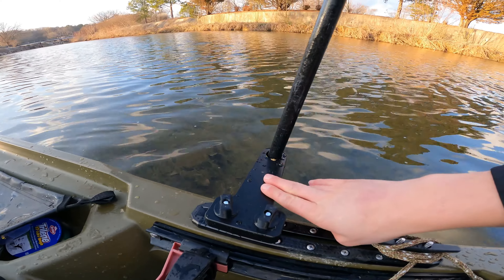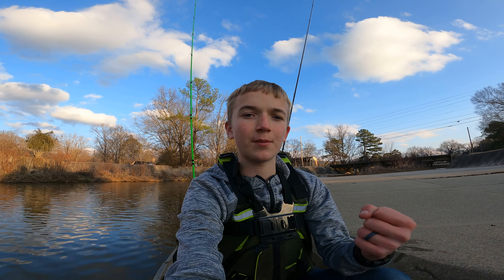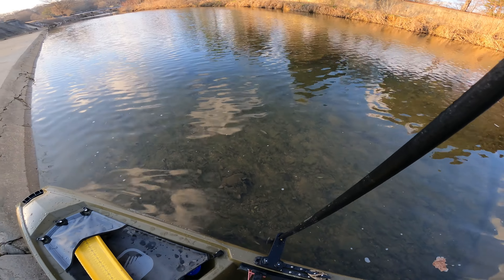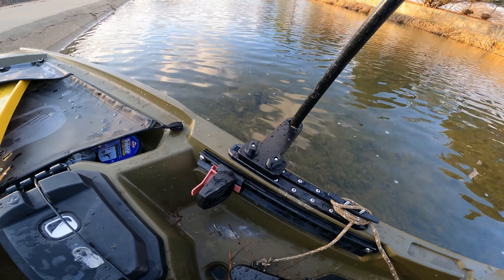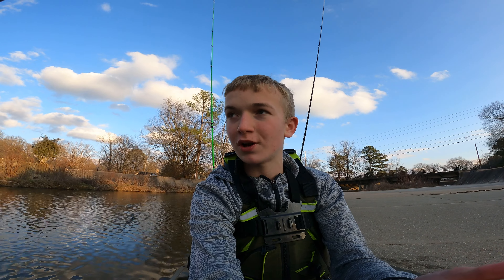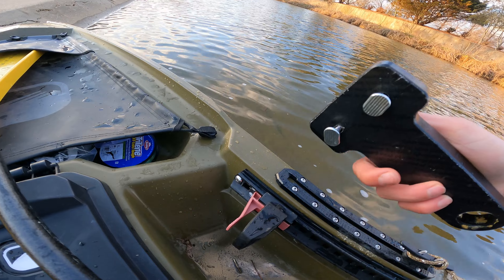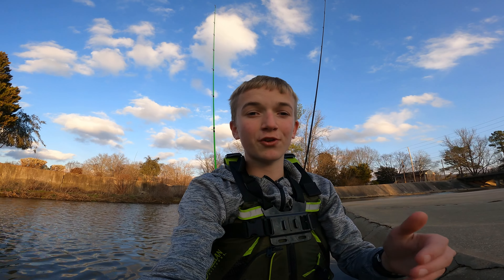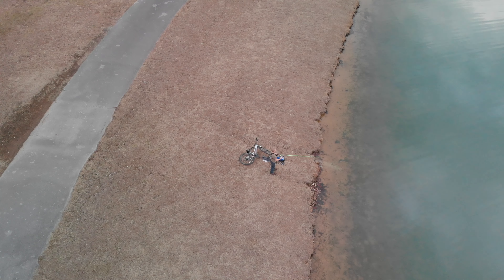NKF Anchor Stick Mount!! MUST HAVE?!?!?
In this video I do a review on the Navarre Kayak Fishing anchor stick mount, enjoy!! Go check out Navarre Kayak Fishing!!